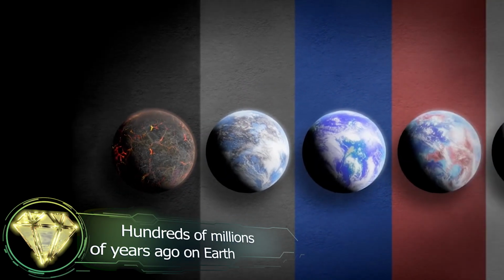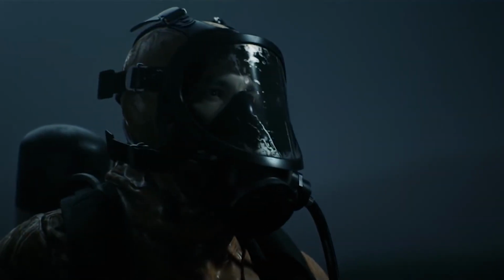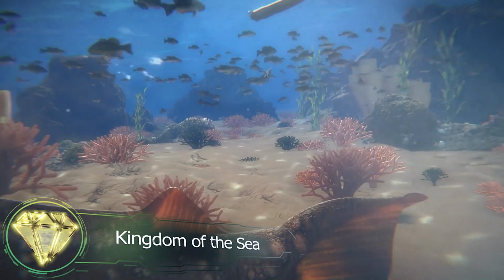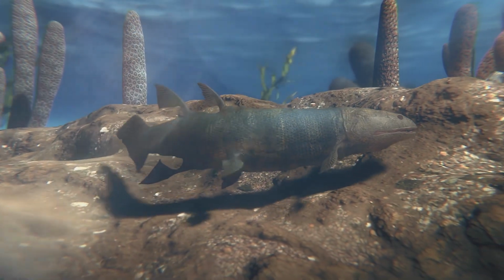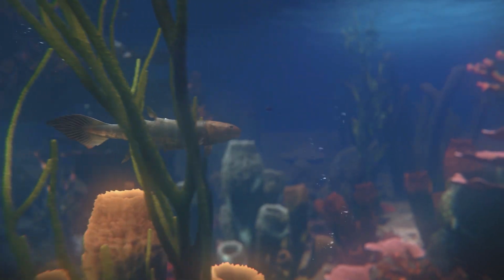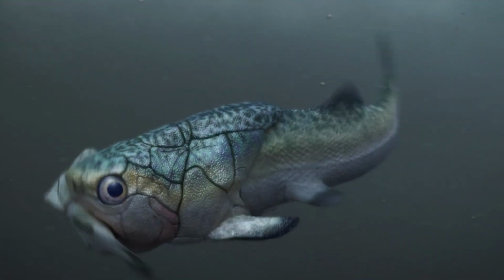What kind of life would await us if we went back in time to the Devonian period?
The other day, we posted a video about creatures that existed on earth before the dinosaurs and received a lot of positive feedback.
It Seems like many people are interested in the Devonian, Carboniferous, Silurian, and Permian periods
Well, we’re a channel that responds to viewer requests!
Today, we’ll have you go back in time and experience the Devonian period for a bit.

Hundreds of millions of years ago on Earth
Well, the time machine is now ready to depart for a journey into the past.
Everyone, please wear an oxygen mask.
The atmosphere on Earth during the Devonian period was very different from the atmosphere we are used to.
The oxygen levels were about 16-17% lower, while carbon dioxide was about 6% higher than today.
Breathing in this environment would be very dangerous for modern people.
Is everyone ready?
Let's begin.
The Devonian period began about 419 million years ago and ended about 358 million years ago.
Before that was the Silurian, followed by the Carboniferous period.
During this era, dinosaurs, and other well-known prehistoric creatures did not exist, but don’t worry, I promise you it’s still going to be exciting.
Let's start with the perspective from far far away: space.
Take a peek out of the ship’s round window.
The round sphere rotating down there, in yellow, blue, and green, is our mother star, the earth.
Did you notice that white glaciers are nowhere to be seen?
During the Devonian, almost anywhere on Earth’s surface was tropical, with average annual temperatures ranging from 20 to 30 degrees Celsius, both at the poles and the equator.
It Looks like we won't have to worry about freezing for now!
Before we head to the Earth’s surface, let's orbit around and take a closer look at Earth.
Do you see the giant continent that occupies most of the southern hemisphere? That is Gondwana supercontinent.
It took about 550 million years to form, from the Ediacaran to Cambrian periods.

Kingdom of the Sea
Now, everyone, please buckle your seatbelts as we start descending.
Let's start observing the ocean instead of the land.
Probably the best to start from the warm, shallow ocean, which is just below the equator on the coast of the Euramerican continent.
Oh, please note that feeding animals are strictly prohibited.
because modern food would not be digestible by them.
e shall go down to the bottom of the sea.
Look at that! Amazing forest of corals.
Today, significantly fewer corals are found in our world.
And this "twig" is not a tree growing in the water, but an organism classified as a hederellids.
Believe it or not, they are animals, not plants.
They are colonial organisms similar to modern sponges, but they were already completely extinct by the Carboniferous Period.
And here you’ll see reefs, which look like coral reefs.
However, Devonian reefs were not made up of corals but of cyanobacteria and stromatoporoidea, which are believed to have originated from sponges.
For several millions of years, they tried their best.
Now, look at that! A gigantic creature is crawling the slope of the reef!
This 2.5-meter-long monster is one of the largest, eye-catching sea scorpions that existed during the Devonian period, also known as the Jekelopterus rhenaniae.
This is a distant relative of Pterygotus, another monstrous creature that intimidated trilobites and primitive fishes during the Silurian.
By the way, speaking of fish, have you noticed that they’re everywhere?

Fern Forest
Phew, we managed to escape successfully.
There's no way Dunkleosteus can chase after us here.
In the early stages of Devonian, the land was empty and desolate, but life slowly but surely covered the ground.
The first-ever forests are thought to have appeared in northern Euramerica, but they were more like vast tropical swamps than forests.
Yet, plants rapidly reproduced, and numerous new Embryophyte emerged over time.
This phenomenon is known as the "Devonian explosion," analogous to the Cambrian explosion.
Feel free to go outside and explore the forest, but please be careful.
Do you notice that this plant has neither flowers nor fruits?
The flowering plants that we’re familiar with do not appear until way later in history.
Majority of the plants you see now belong to the ferns or the Equisetum hyemale or the Lycopodium clavatum.
Because they reproduce mainly by spores, many spores are floating around in the air.
You can see tiny insects and other arthropods crawl and fly around between plants.
The appearance of insects is not so different from modern insects.
Giant insects, such as the 2-meter-long polypod, Arthropleura, appear in the Carboniferous, so there is no need to be afraid of them at the moment.
By the way, where are higher animals?
Is it possible not to see any?
But there doesn’t seem to be many as you can see.
There are no singing birds or howling wolves in this forest.